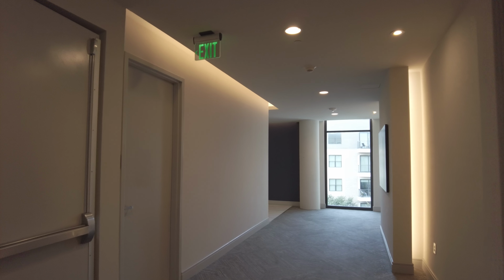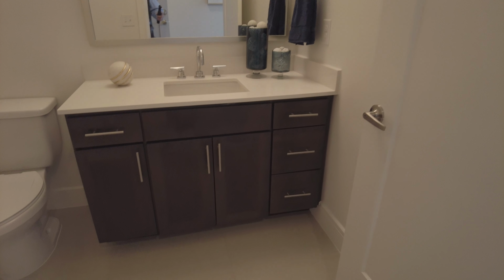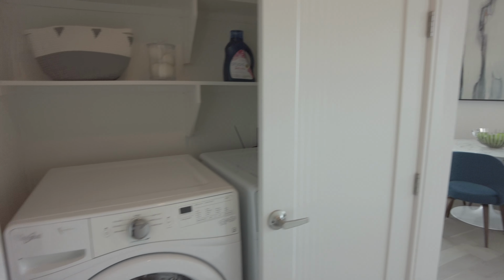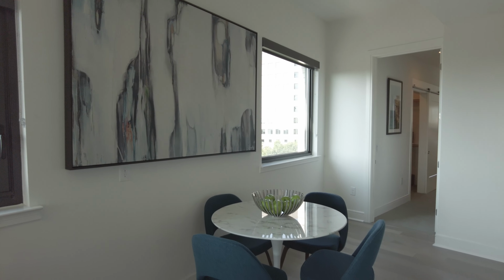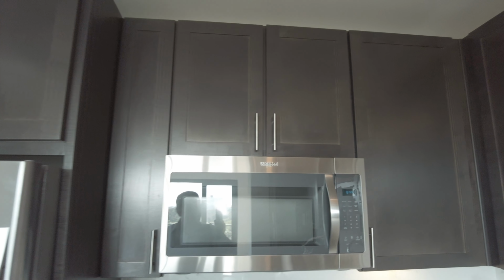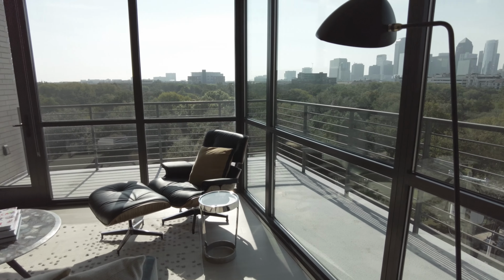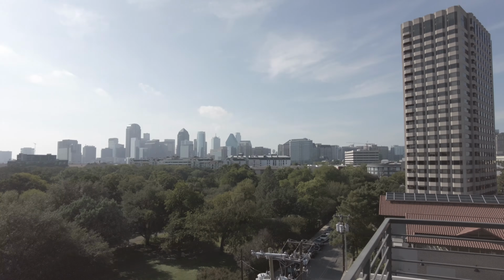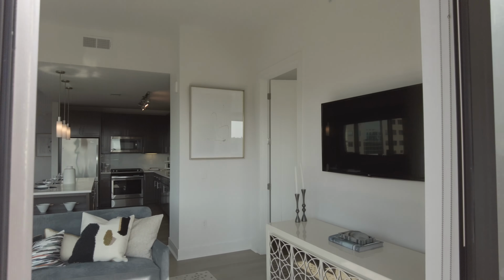Cortland M-Line | Uptown Dallas Apartments | Gorgeous Model !!!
Cortland M-Line | Uptown Dallas Apartments | Now let's see the MODEL of the Cortland M-Line!

Part 5 of 10 of my Cortland M-Line Apartments Walking Tour in Uptown Dallas. Uptown101 provides a 100% FREE, LOCAL Service to find your perfect apartment! Please go to Uptown101.com/Search to start your free search.